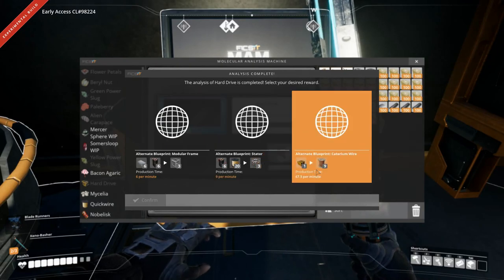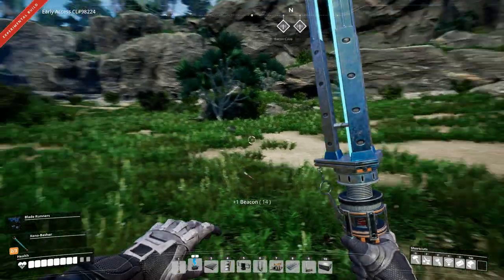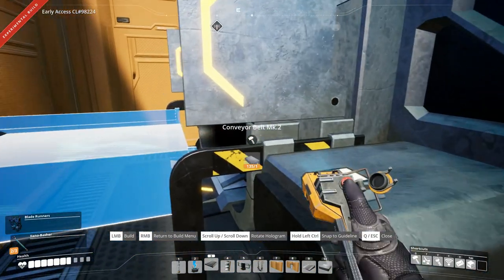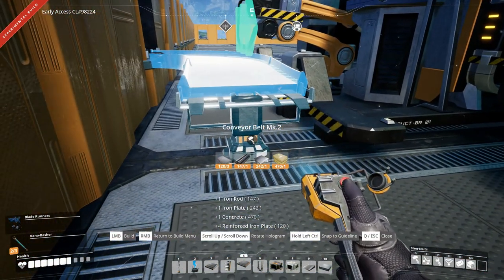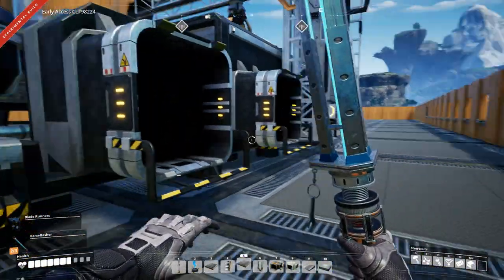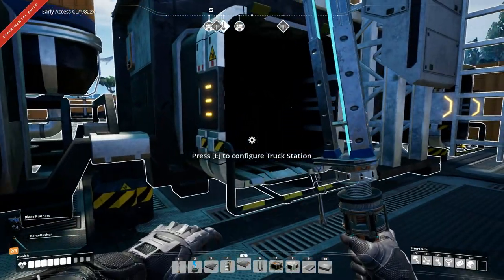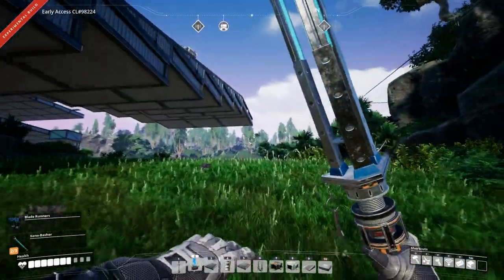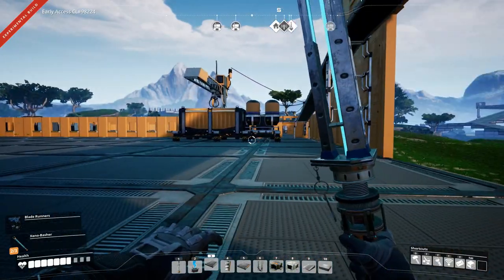Satisfactory Trucks Episode 12 - Screw Production - Gameplay, lets play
Today on Satisfactory we get screw production facility setup and supplied with iron ingots, as that is all we need since we have the alternate recipe!